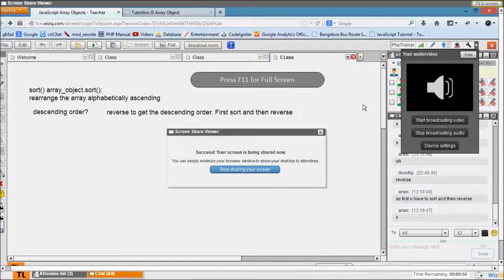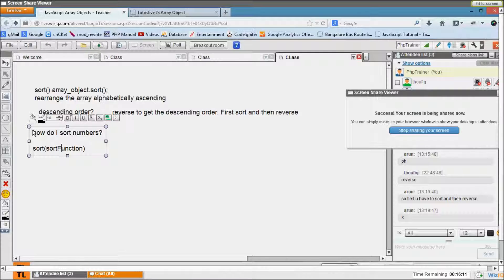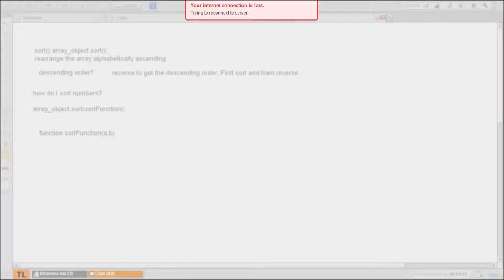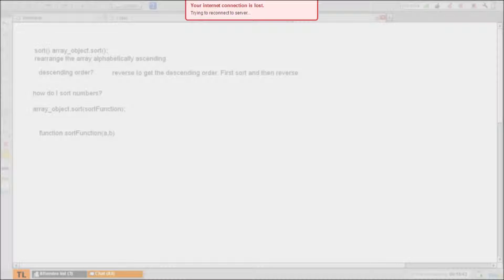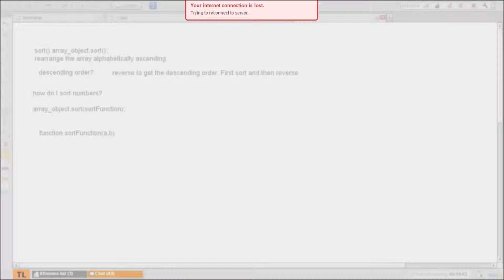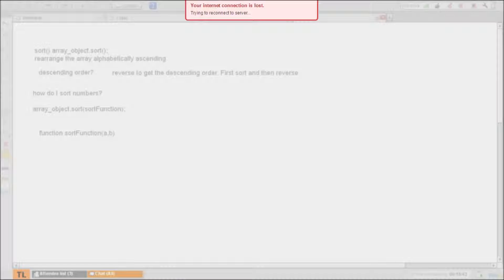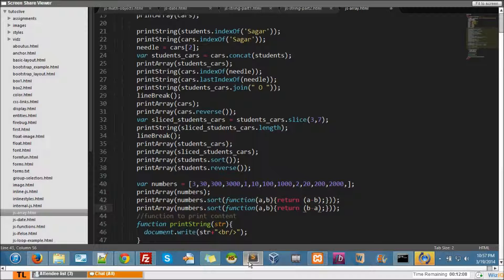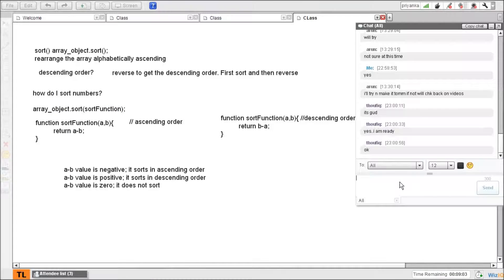JavaScript Array Objects Part 9/9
Array object is famous for storing different values under the same variable. It can store different data type values under the same variable at the same time. This class is about various types of data manipulation in arrays.
To get your questions clarified, you can attend the live class and ask the tutor.